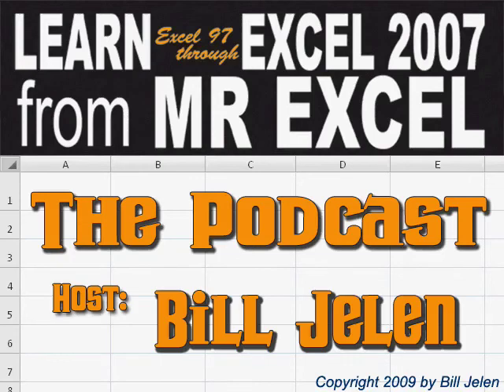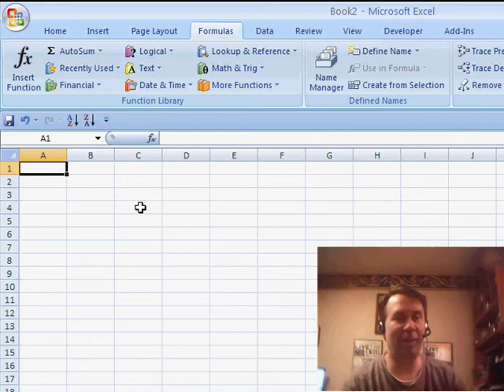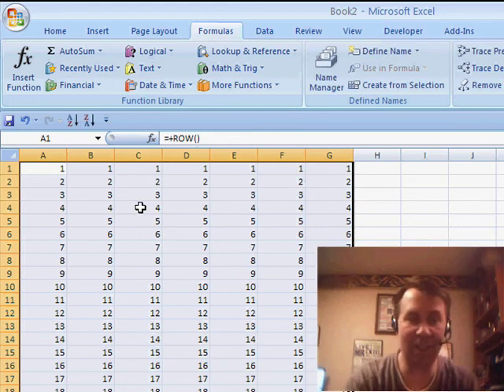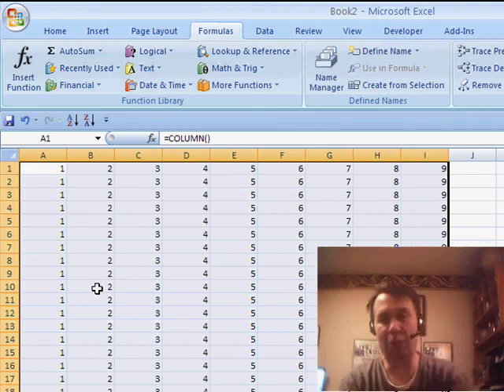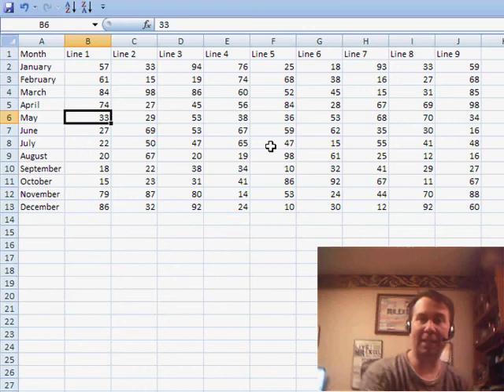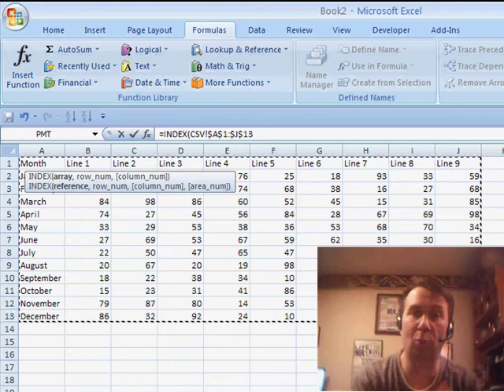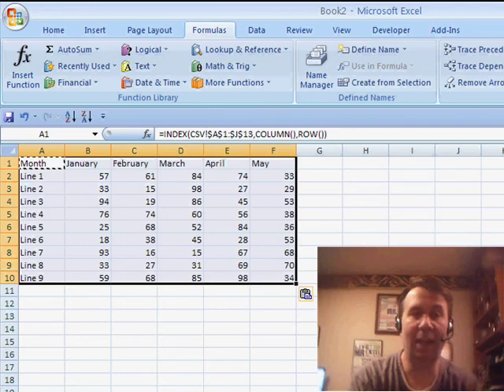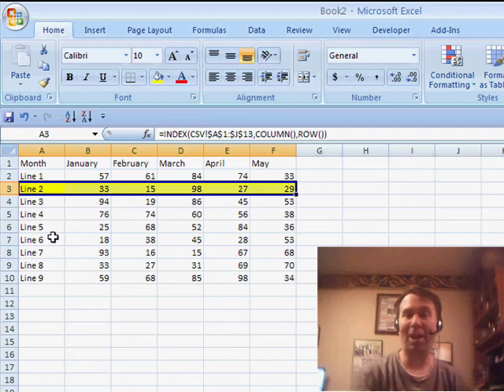Excel Transpose Data Using Three Excel Functions: INDEX(), COLUMN() and ROW() - Episode 945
Microsoft Excel Tutorial: Transpose using a combination of INDEX(), COLUMN(), and ROW() functions.

Welcome back to the MrExcel netcast! In this episode, we're going to tackle a common problem faced by many data analysts - how to efficiently analyze and manipulate large amounts of data. We'll be using the powerful index function in Excel to solve this problem and make our lives a lot easier.

But before we dive into the index function, let's talk about a couple of other useful functions - the ROW and COLUMN functions. These functions allow us to easily determine the row and column numbers of a cell, which can come in handy when working with large datasets. And the best part? They automatically update when new rows or columns are inserted, making them a convenient tool for data analysis.

Now, let's get to the main event - the index function. This function may seem obscure at first, but it can be a game-changer when it comes to manipulating data. Our viewer Rod from Australia came up with a brilliant use for the index function, and we'll be sharing his tip with you today. Rod's problem was that he received a CSV file every day with the months listed horizontally instead of vertically. This made it difficult for him to analyze the data, and he had to spend a lot of time reformatting the report. But with the index function, he was able to easily transpose the data and keep his formatting intact.

So how does the index function work? We simply need to specify the row and column numbers that we want to retrieve data from. In Rod's case, he used the current column number for the row information and the current row number for the column information. This may seem counterintuitive, but it's a clever workaround that allows us to transpose the data effortlessly. And the best part? We can simply copy the formula throughout our report and it will work for all the data, saving us a lot of time and effort.

I want to thank Rod for sharing this excellent tip with us, and I hope it helps you in your data analysis journey.

Table of Contents:
(00:00) Introduction
(00:20) Introduction to the problem
(00:30) Introduction to the ROW function
(00:40) Introduction to the COLUMN function
(01:19) Rod's problem
(01:55) Solution using INDEX function
(02:49) Benefits of using INDEX function
(02:59) Thank you and conclusion

This video answers these common search terms:
Automating data transposition with the INDEX function
COLUMN function in Excel
Converting CSV file format for data analysis
Excel tips and tricks for data manipulation
Formatting data in Excel reports
How to use formulas to manipulate data in Excel
MrExcel netcast tutorial on data analysis and formatting
ROW function in Excel
Transposing data using the INDEX function
Using the INDEX function in Excel
Using the INDEX function to transpose data without losing formatting
YouTube tutorial on analyzing data with pivot tables

Rod from Australia sends in an excellent tip for today's episode. Rod receives a CSV file every day that needs to be transposed. Rod put together an elegant combination of INDEX, COLUMN, and ROW to solve this problem. Episode 945 shows you how.